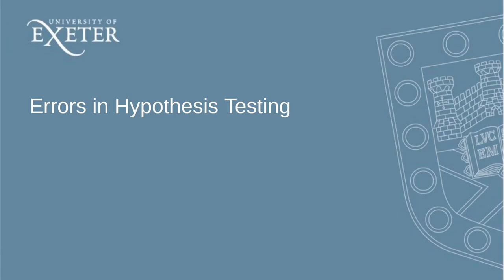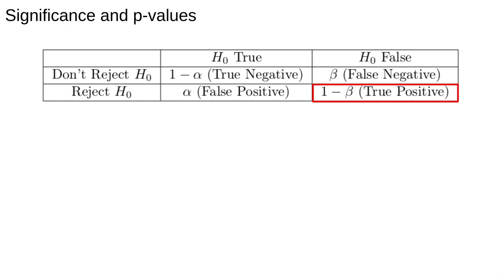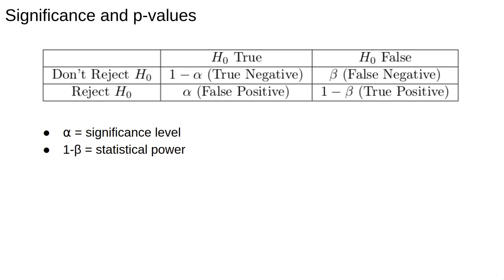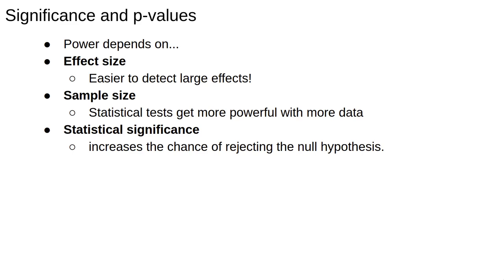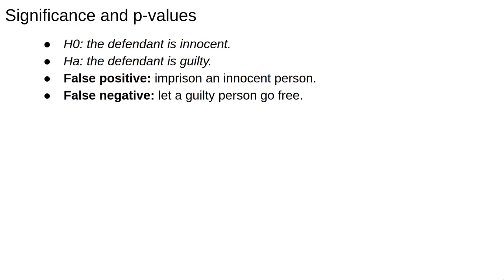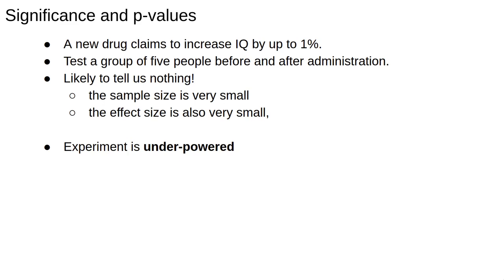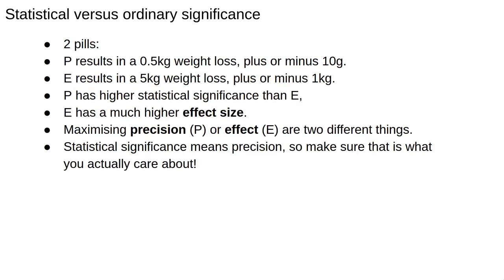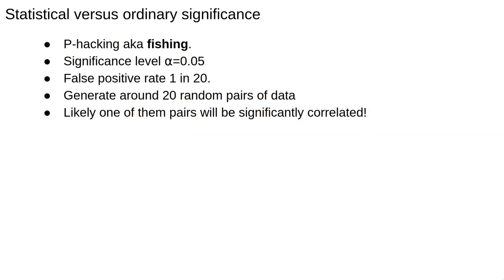Statistical Tests 5: Errors in Hypothesis Testing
Here we discuss false positives, false negatives and some pitfalls of hypothesis testing